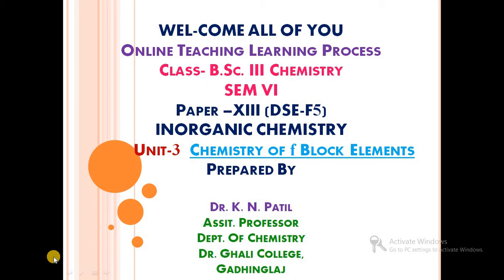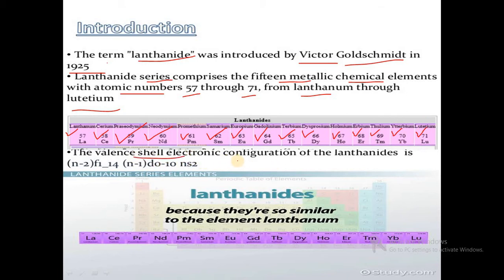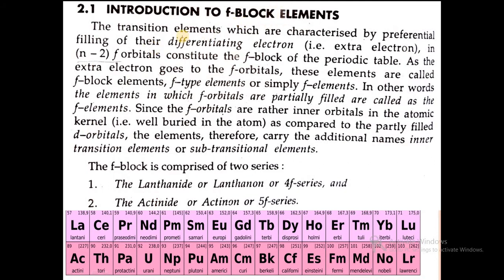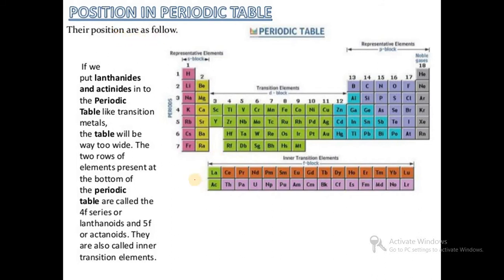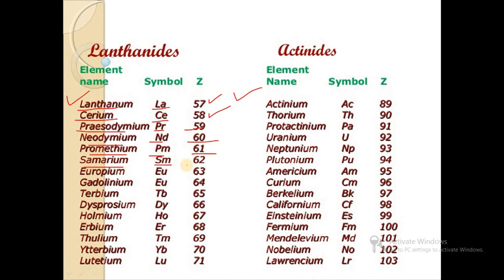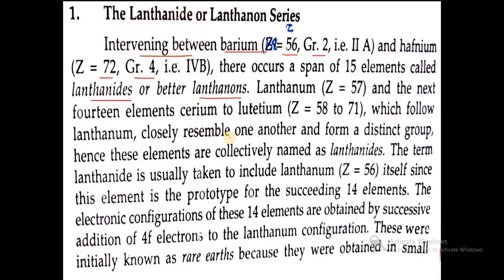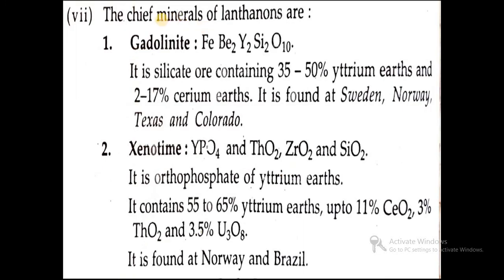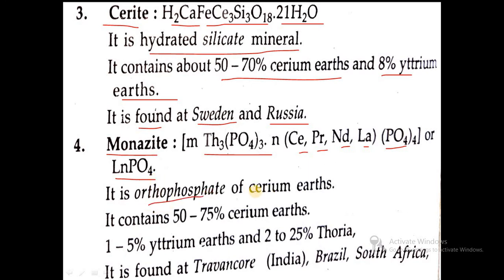B.Sc. III Paper - XIII Inorganic Chemistry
Unit-03 Chemistry of f Block Elements
A) Lanthanides
 Occurrence